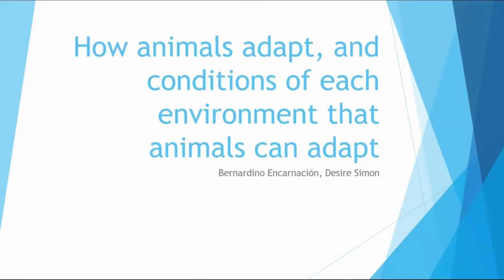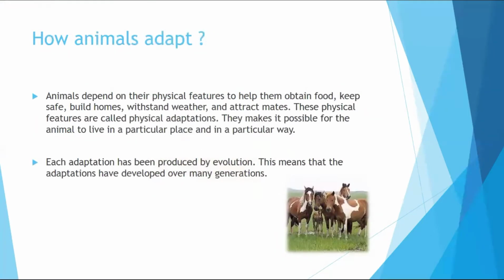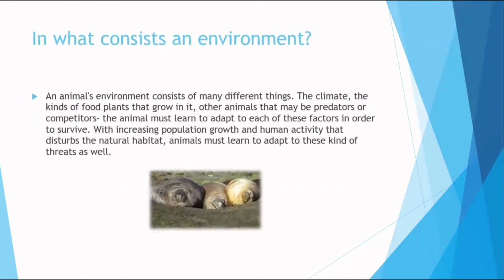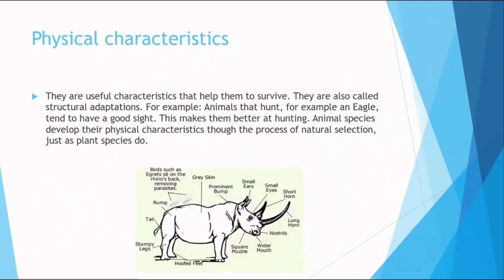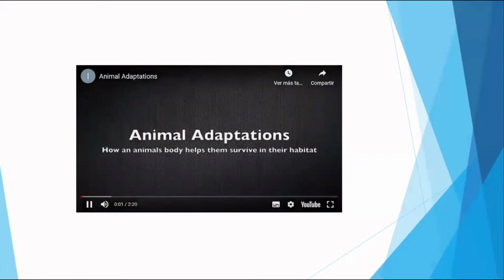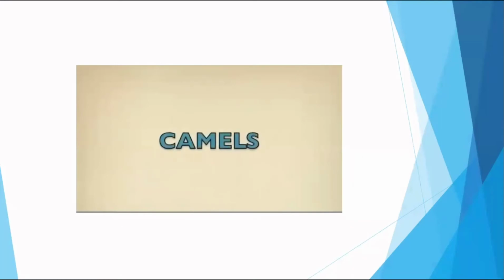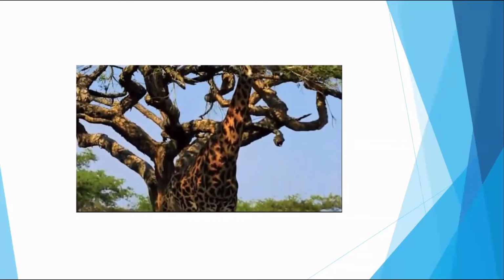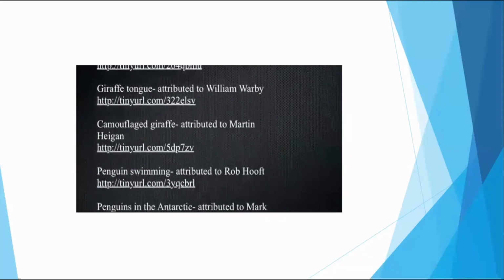How animals adapt, and conditions of each environment that animals can adapt. Desire and Bernardino